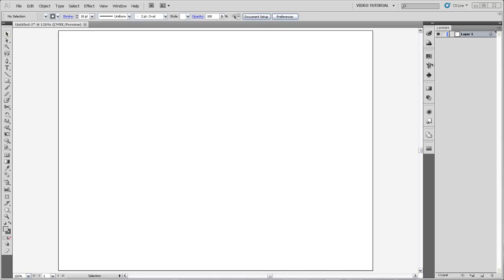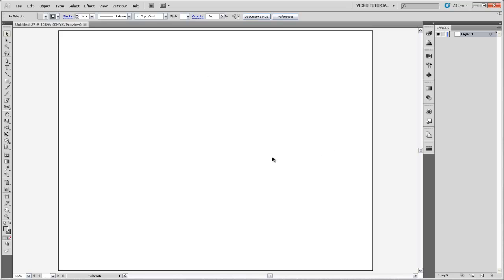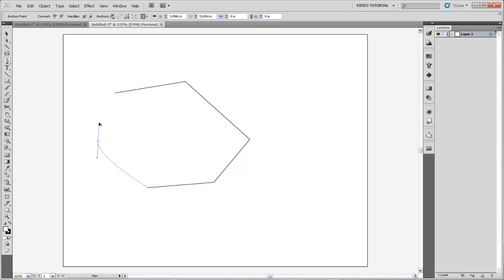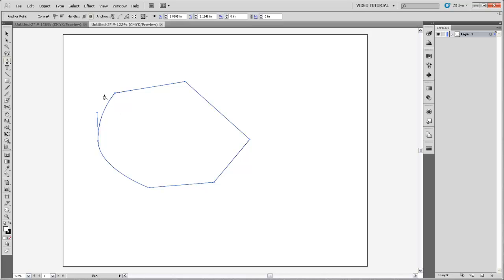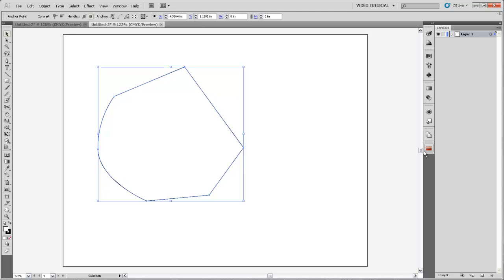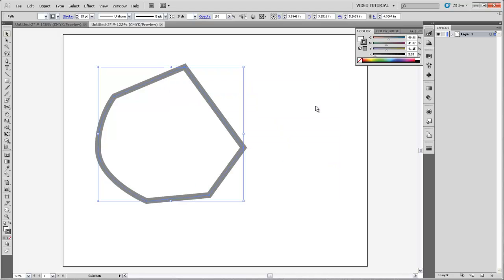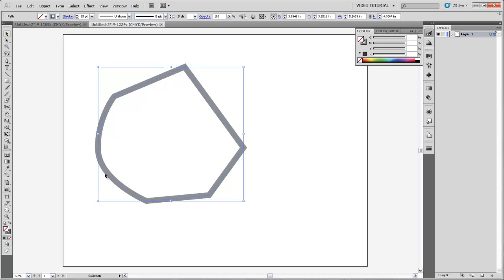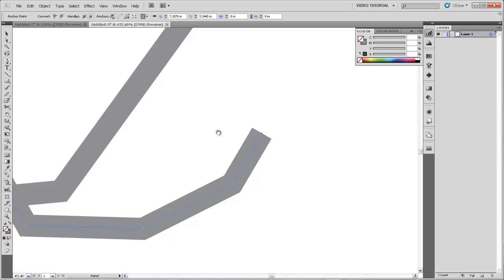1. Getting Started in Illustrator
Familiarize yourself with the Illustrator workspace, make a new file, use the pen and selection tools, edit stroke and fill colors, change  stroke width, and use keyboard shortcuts to move pan and zoom around the artboard.